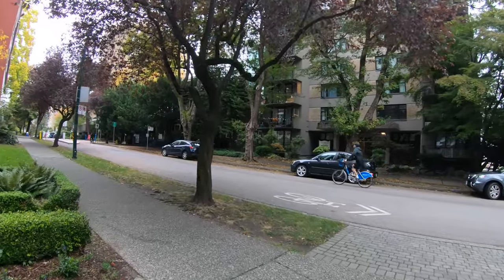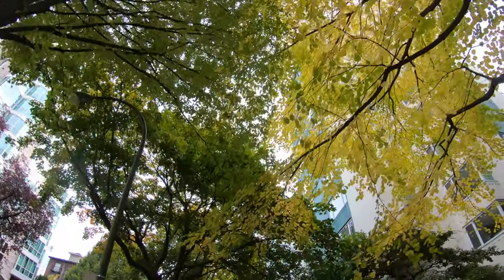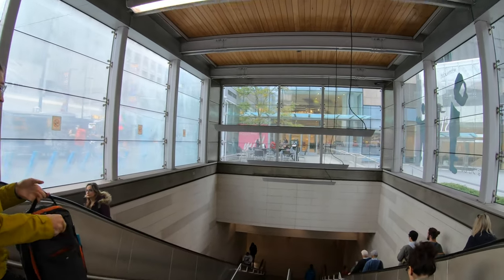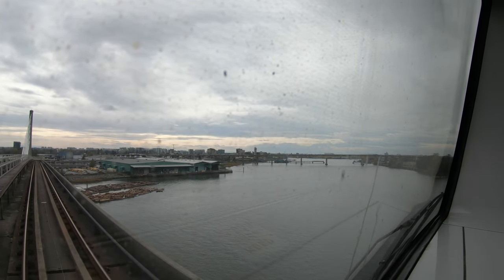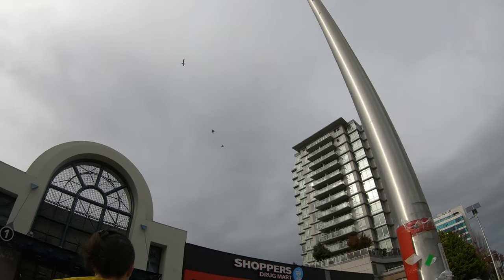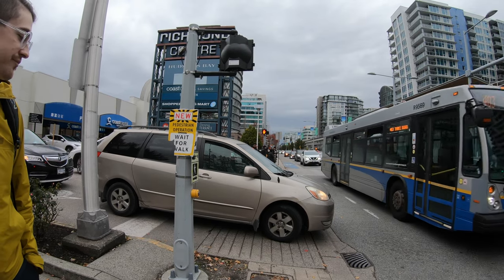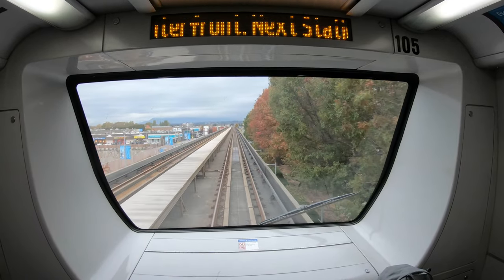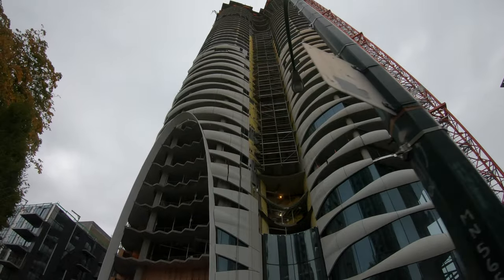A bit of car-centric LA in BC — Richmond Urban Design Critique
Richmond was like a little piece of LA in BC—car-centric in the extreme. In the intro I walk around the West End near downtown Vancouver where we stayed and appreciate the traffic-calming evident almost everywhere.

Vancouver is located on the stolen & unceded land of the xʷməθkʷəy̓əm (Musqueam), Sḵwx̱wú7mesh (Squamish), and səlilwətaɬ (Tsleil-Waututh), and other Native peoples.

At 5:25 I discuss @NASA 's finding that automobiles are the largest net contributor of climate change pollution in the world

I mention stroads in almost every video, because they're utterly inescapable in Canada, the US, and many other countries plagued by car dependence. What's a stroad, you ask? The term was coined by Strong Towns creator Charles Marohn. This @NotJustBikes video explaining stroads changed my life
Equipment
Camera: GoPro Hero 7 Black
Gimbal: Hohem iSteady Pro 2
Bike mount for gimbal
Chapters
0:00 West End vibes~
0:55 Walking to the SkyTrain station
1:34 A diversion at Robson Square
1:57 Walking through downtown Vancouver
2:15 SkyTrain to Richmond
4:09 Just...  parking lots
4:42 Walking around Richmond
6:34 SkyTrain to downtown Vancouver
7:41 Walking home
8:20 What did you think?